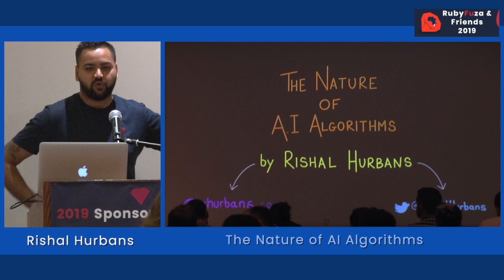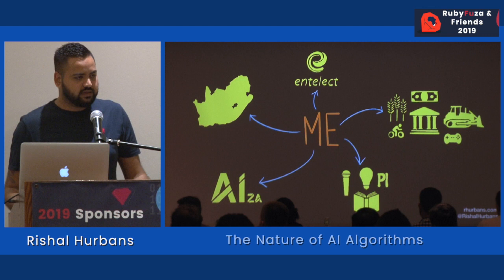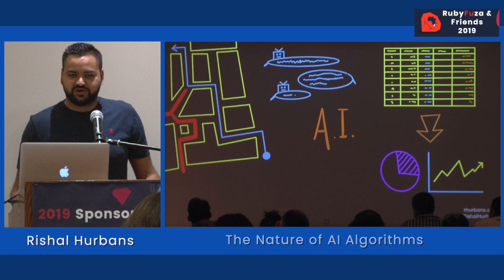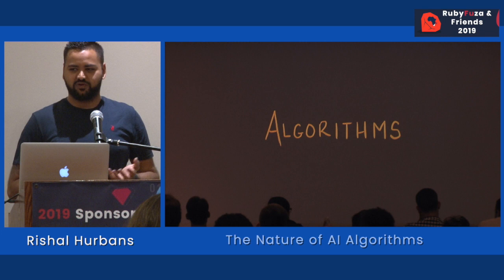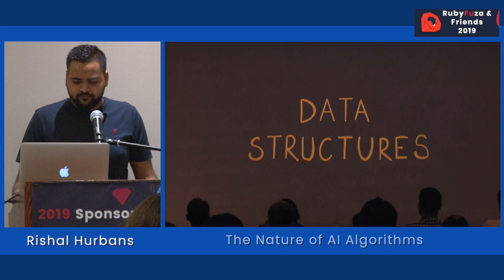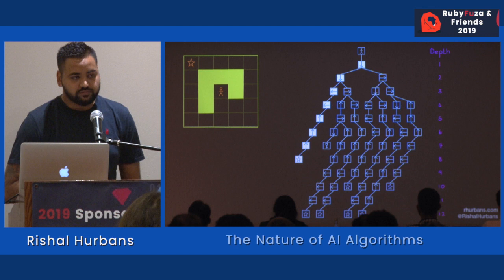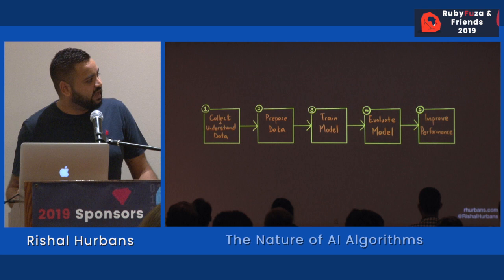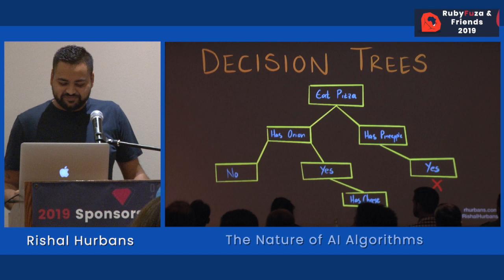Rubyfuza 2019: Rishal Hurbans - The Nature of AI Algorithms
No one can agree what artificial intelligence is, but let’s put the definition a side and take a deep dive into the various approaches and algorithms used to achieve AI with code and visual examples which may be more applicable to your real-world problem spaces.